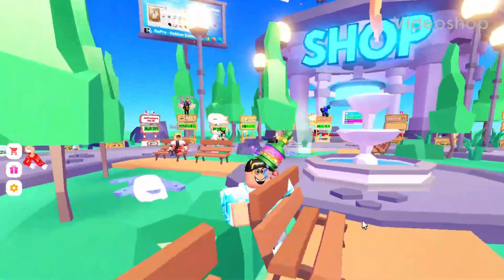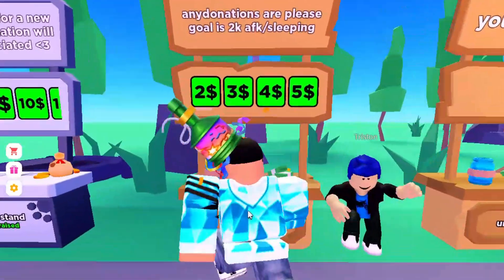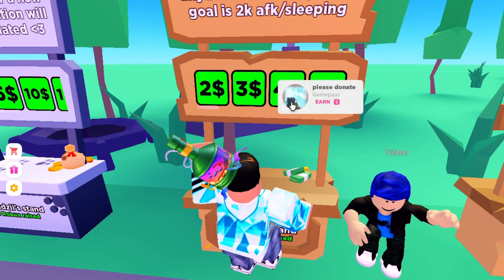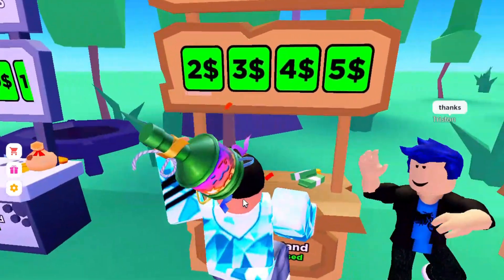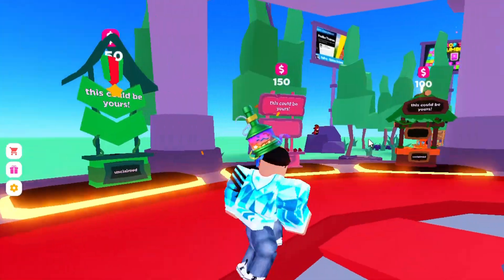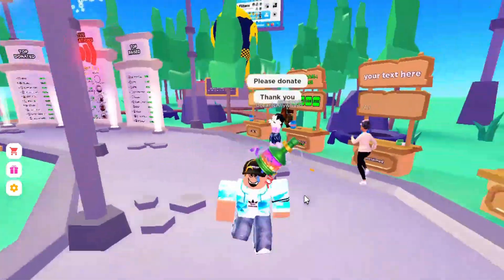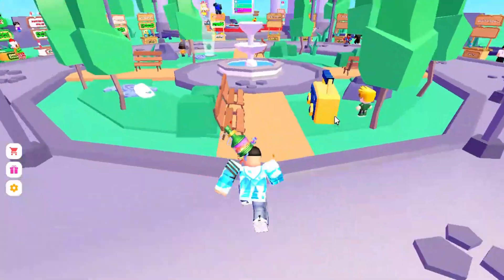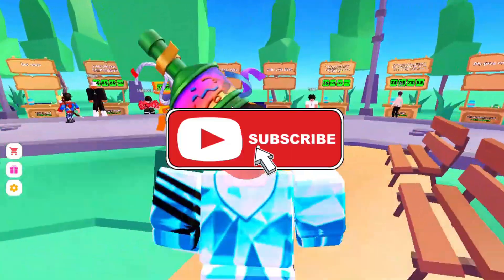The Best Way to Get FREE Robux! 💸🤑